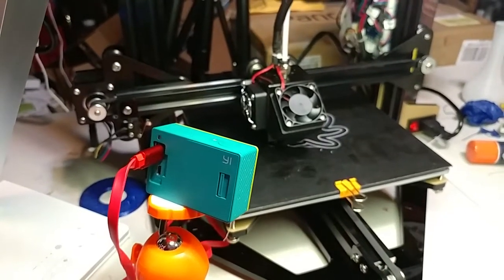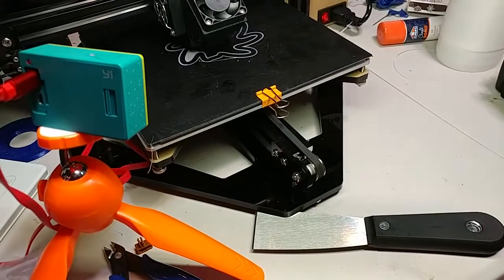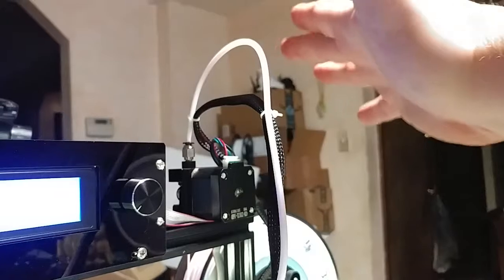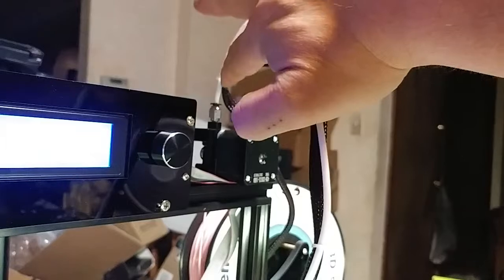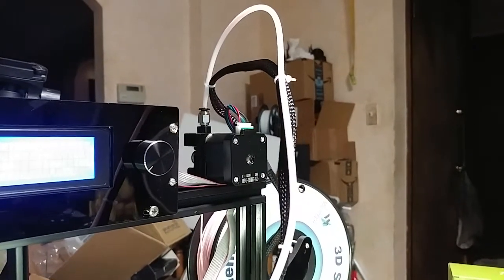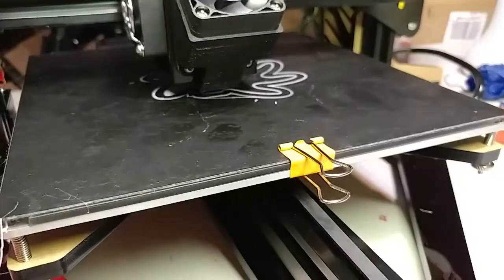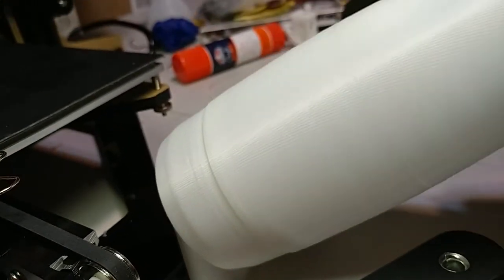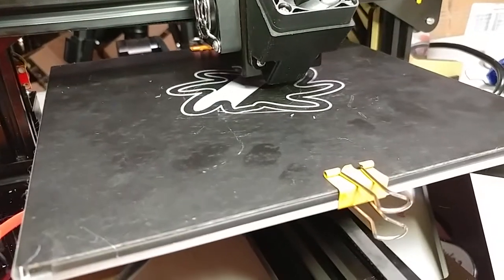Today's 3D Print - Zonestar Z5F stuttering, oddest simple cause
Anet E10?

Ziro Aubergine
Ziro Flourescent Orange

3D Solutech Ultra PLA Filaments.